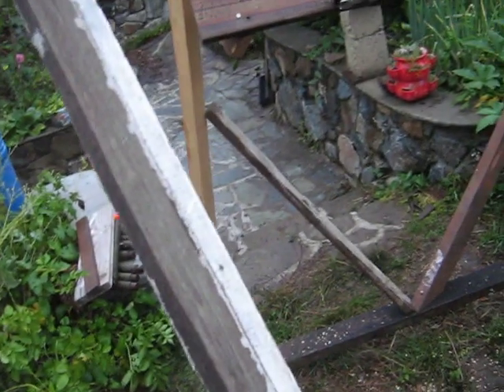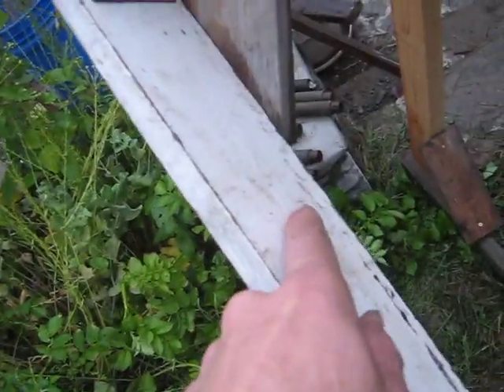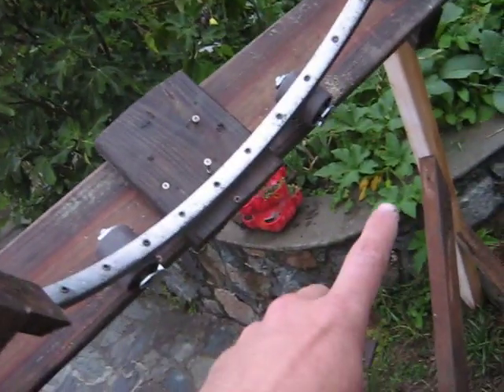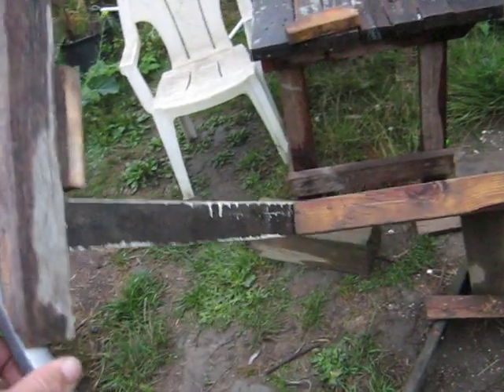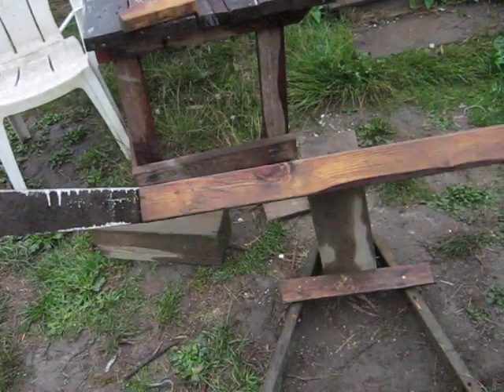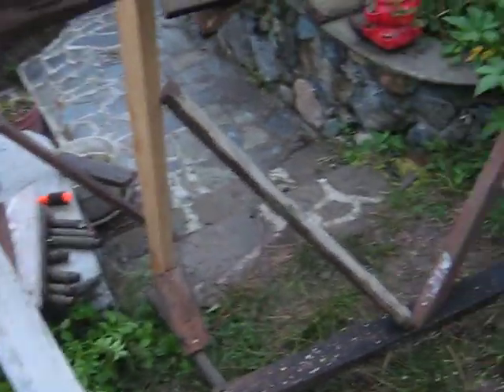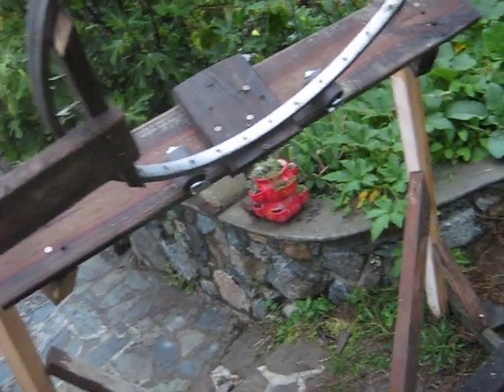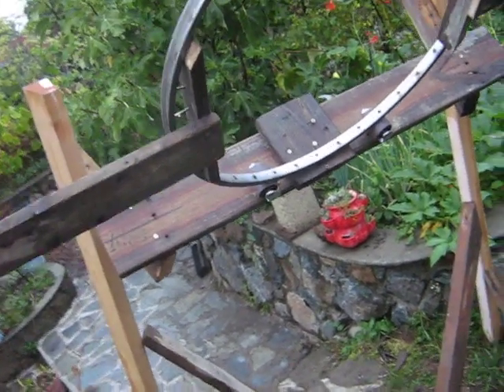Tracking solar accumulator Mark II First prototype being made.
My first try at this was a few years ago and this is a major revision that should be low tech enough for anybody to try and adjustable enough for anyone to get it working really well. First prototype will have just over a square meter of reflector area (because I do not have space in my back garden for anything bigger).
This is the project at about half way to the finish line!
are photos of the work as it progresses